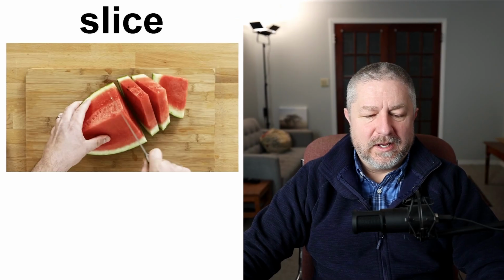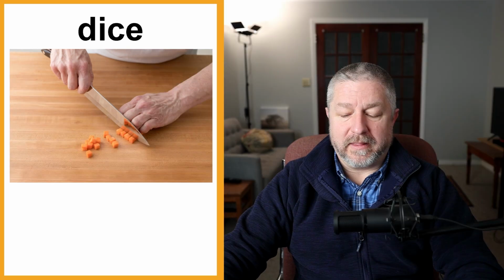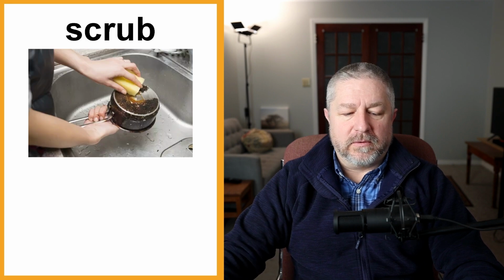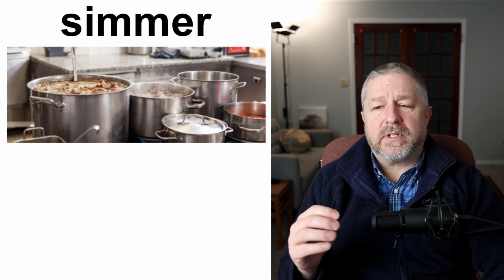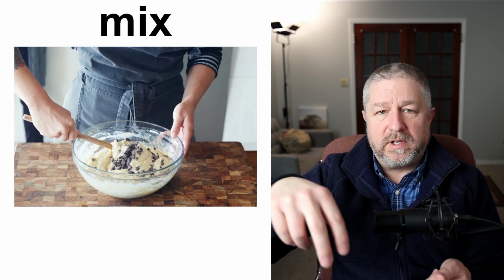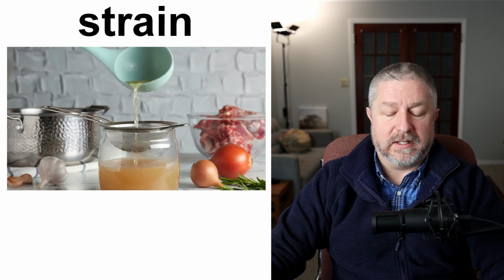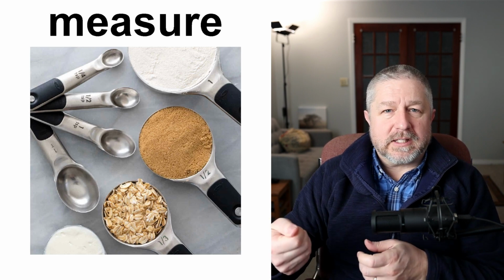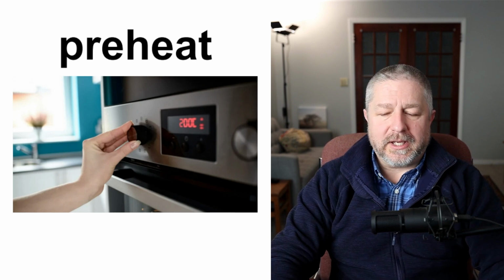Free English Class! Topic: Kitchen Action Verbs! 🍳🔪🥘 (Lesson Only)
In this free English lesson you'll learn about verbs we use to talk about things we do in the kitchen. Some people love being in the kitchen because they like to cook or bake. I think, however, even if you don't like to cook or bake you will learn some common English words in this lesson. After all, every English learner likes to eat, so learning action verbs to use when talking about the kitchen is a great idea.

In this free English class you'll learn verbs like: boil, pour, spray, measure, grate, simmer, boil, scramble, drain, grease, cook, bake, stir, mix, add, flip, and many more!

I hope you enjoy this English lesson about verbs we use in the kitchen! Have a great day!

Becoming a member at every level has these benefits and perks:
1) For 10 minutes during each live stream you will be able to participate in the "Members Only" chat.
2) A cool crown beside your name during live streams and when making comments on videos.
3) Your name in green during live stream lesson chat.
4) You will have access to a members only video each Wednesday called, "Wednesdays with Bob". These are behind the scenes bonus videos with full English transcripts for your listening practice.
5) A full transcript for every Tuesday video.

✅SEND ME A POSTCARD:

Smithville, Ontario
Canada
L0R2A0